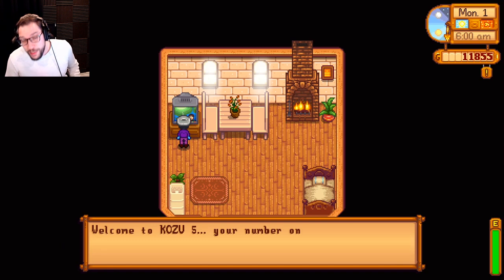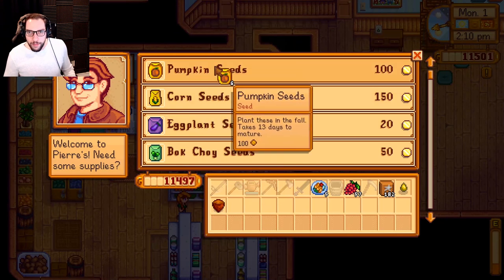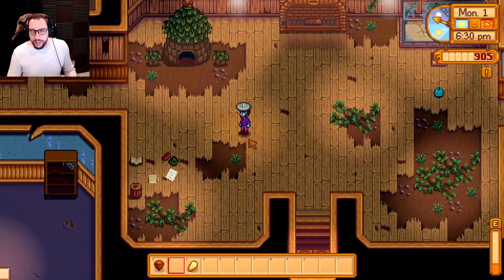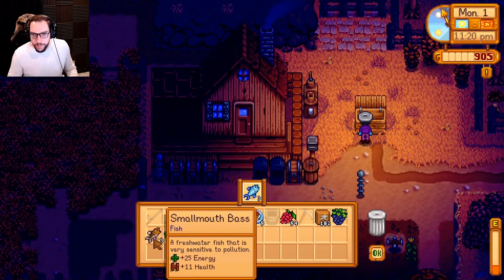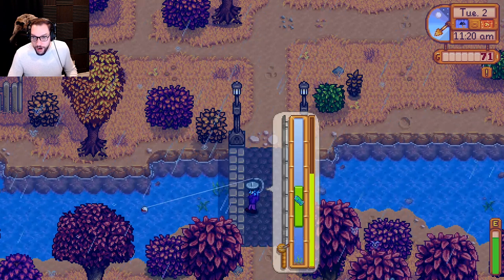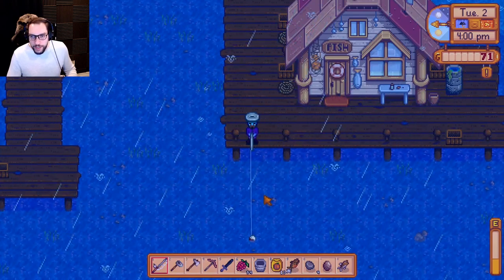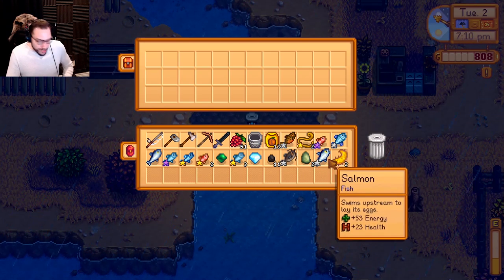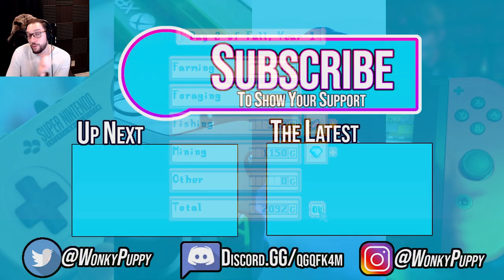SETTING UP FALL CROPS & FISHING BUNDLES!!! | Let's Play Stardew Valley 1.4 [S2 Episode 29]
Stardew Valley 1.4 update has released! Stardew Valley 1.4 features tons of new content. This season will be starting over our completionist goals in the stardew valley 1.4 update. In this series we'll explore all the new fetaures of the update and play through all acomplishments in the game.

here's the game description from YouTube Gaming:Stardew Valley
About
In Stardew Valley, the player takes the role of a character who, to get away from the hustle of an office job, takes over their grandfather's dilapidated farm in a place known as Stardew Valley. The player manages their character's time and energy levels as they clear land, plant and tend crops, raise livestock, craft goods, mine for ores, and engage in social activities, including romances leading towards marriage, with the various residents of the small town, all while earning in-game money to expand their farm. The game is open-ended, allowing the player to take on activities as they see fit
📢Let's talk!